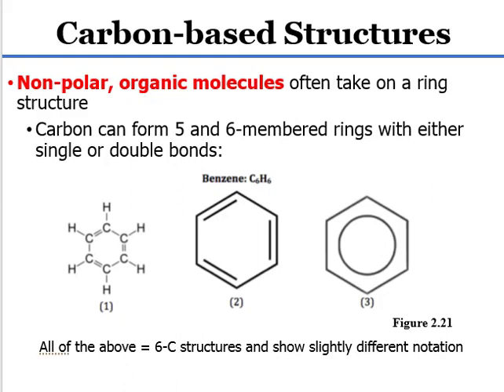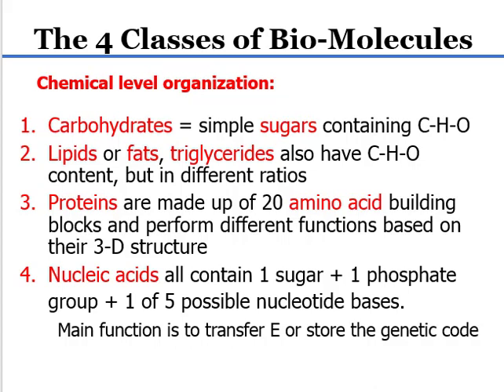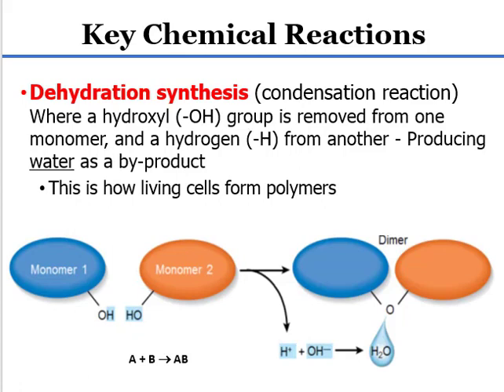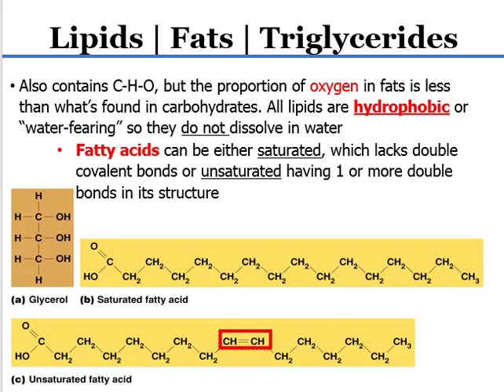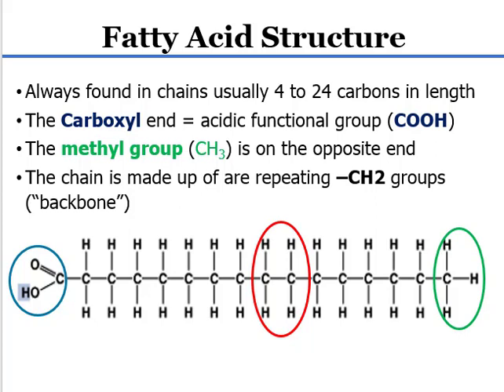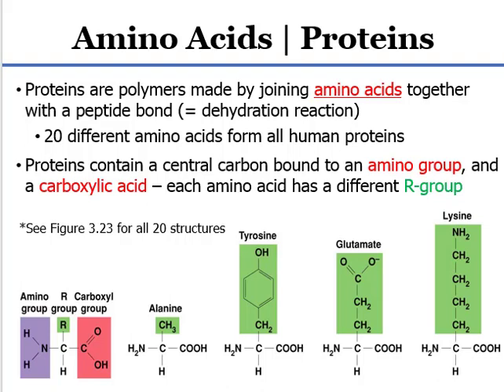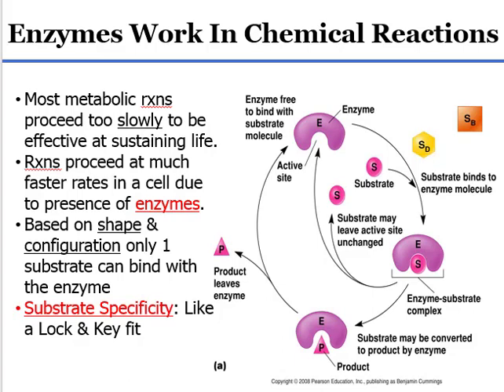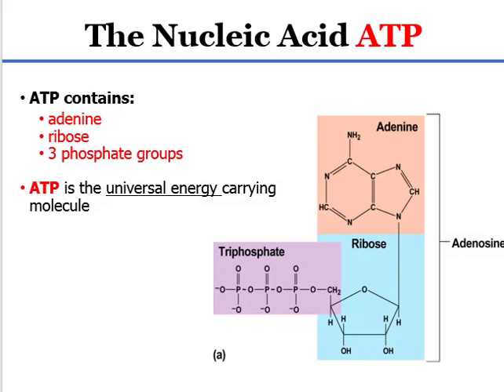Ch 3 Macromolecules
This is an undergrad-level intro to sugars, fats, proteins and nucleic acid structure and function.